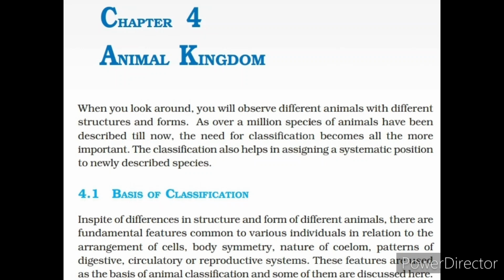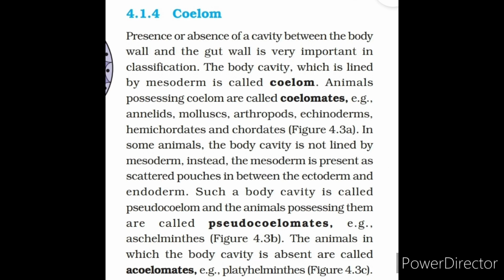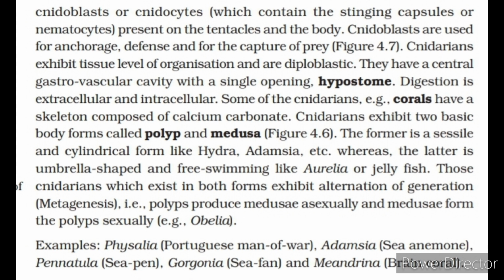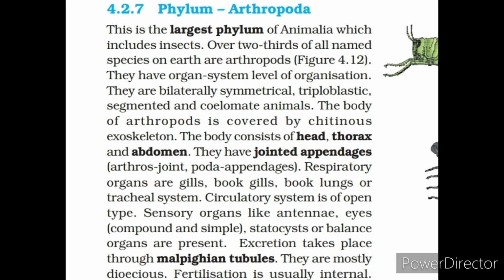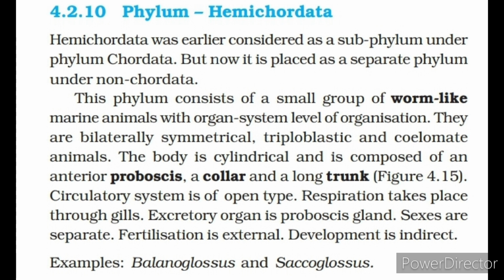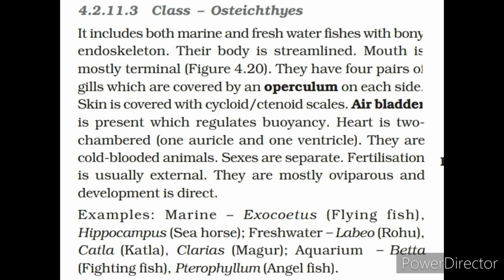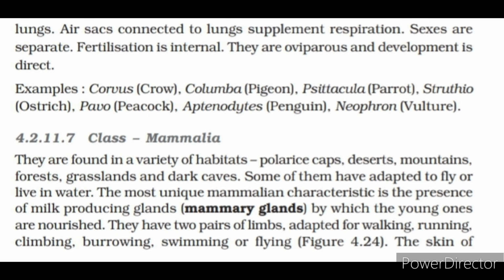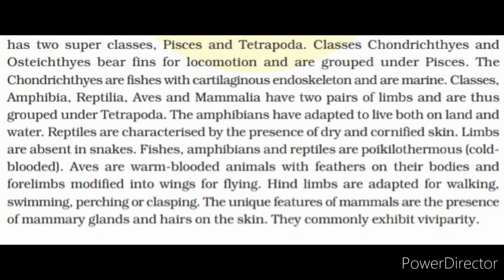Class 11 Biology NCERT Chapter 4: Animal Kingdom - Audiobook Edition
Master Class 11 Biology Chapter 4: Animal Kingdom anytime, anywhere! 📚✨

Whether you're revising for school exams, preparing for NEET, or studying on the go, this complete NCERT audiobook provides crystal-clear explanations, expert narration, and relevant examples to help you learn faster and retain more.

💰 Support Us:

Help us keep creating free educational audiobooks!

UPI ID: kishorkonaraddi1234@oksbi